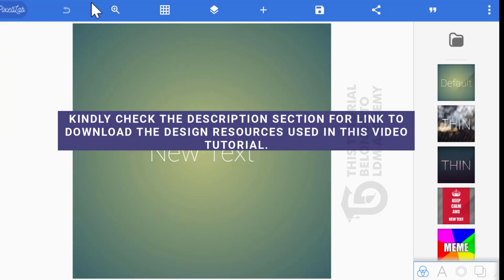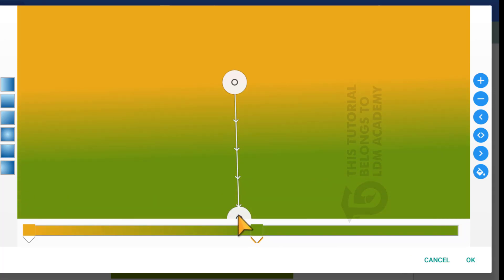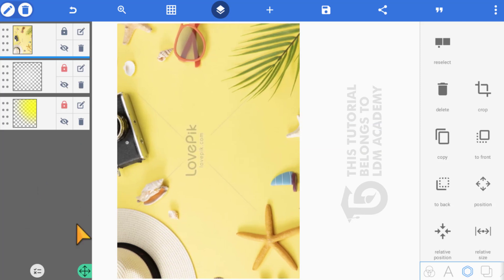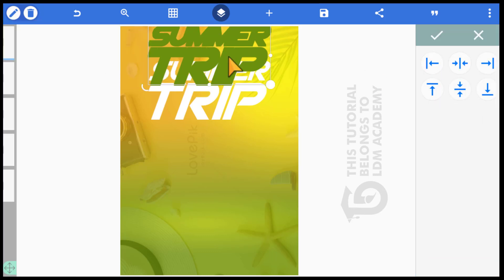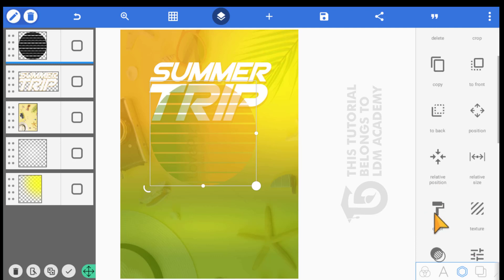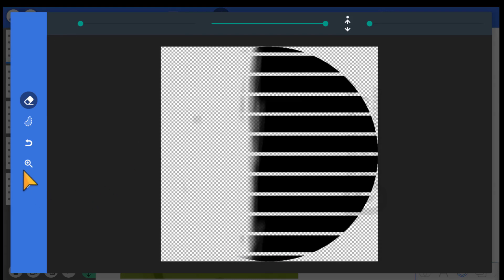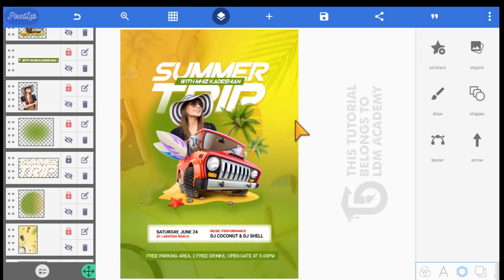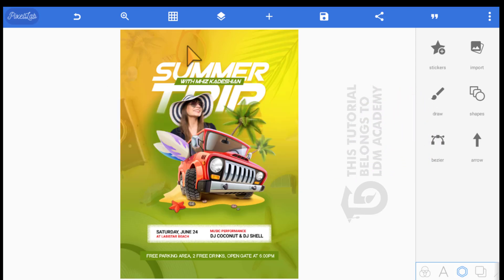PIXELLAB - HOW TO DESIGN SUMMER TRIP FYLER USING PIXELLAB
In today's tutorial, I’m going to show you how to create this simple Summer Trip flyer design in Pixellab. These are very easy and simple steps, just like the previous videos where everything is easy to follow even for a beginner.